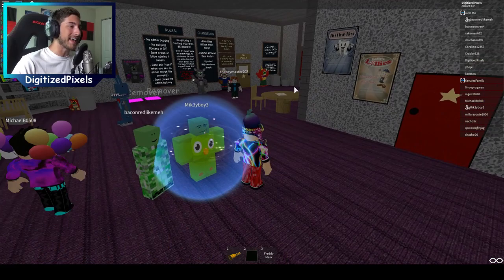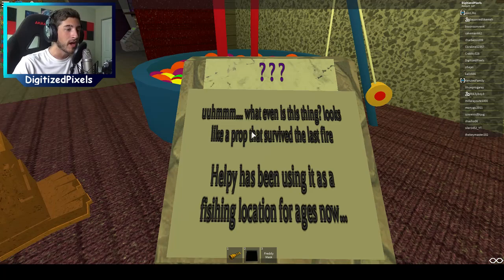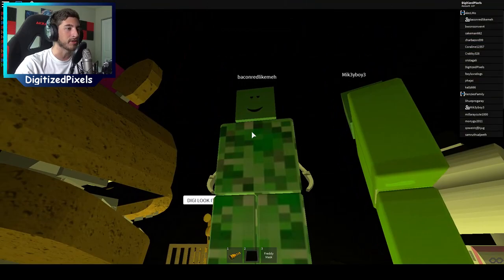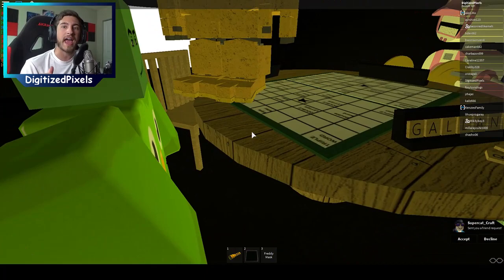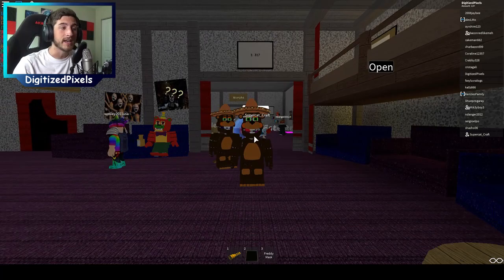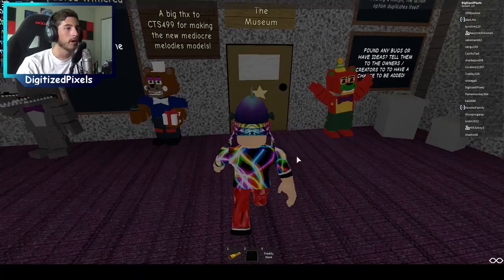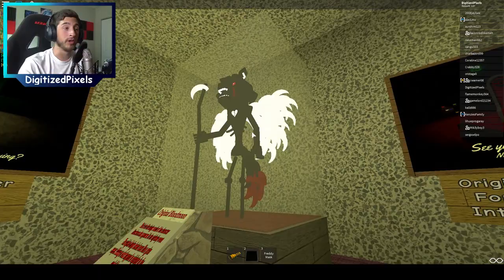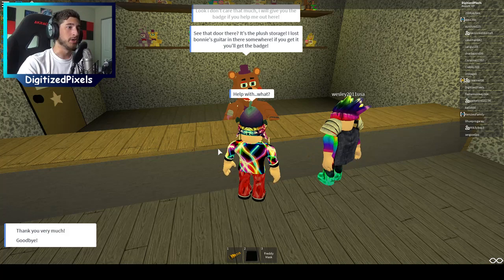How To Get Posh Pizzeria Badge in Roblox Ultimate Custom Night RP